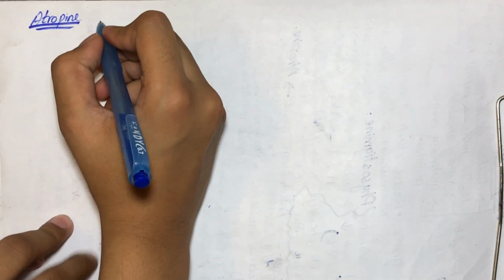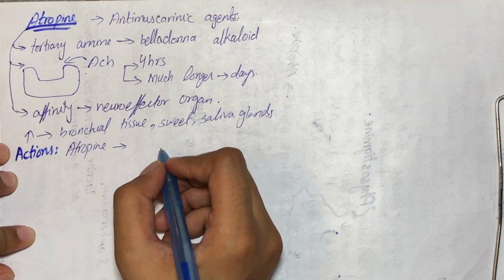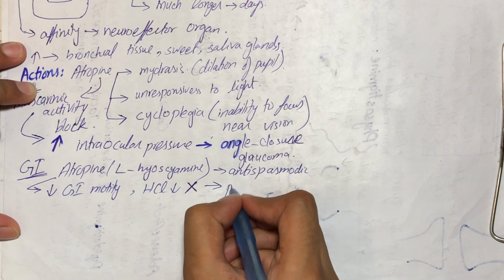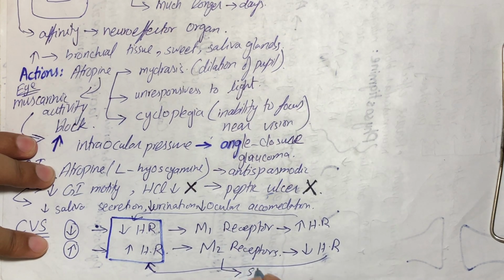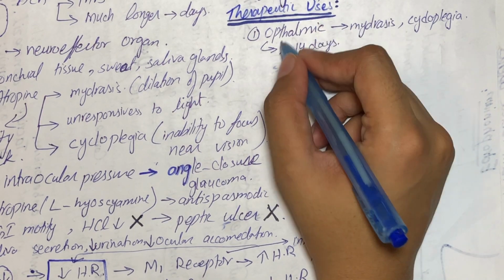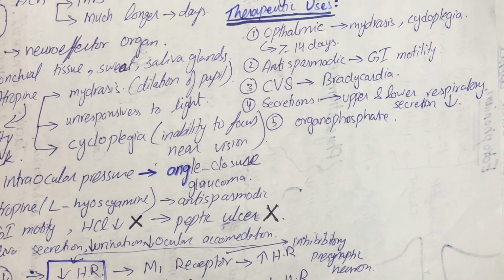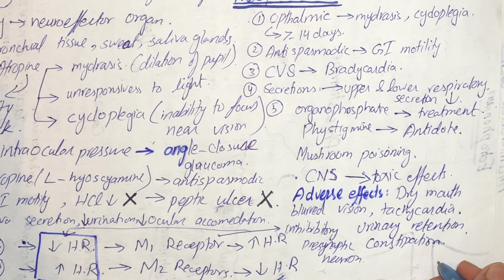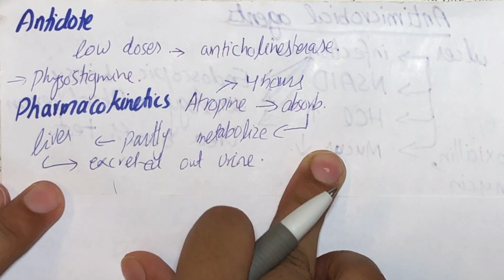ATROPINE - Mechanism, Uses, Adverse effects, Antidote, Pharmacokinetic. (PHARMACOLOGY)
Atropine is an antimuscarinic agent which is actually a tertiary amine and a belladonna alkaloid. Atropine compete with acetylcholine to bind with muscarinic receptor. Atropine cause mydrasis, cycloplegia and cause increase of intraocular pressure. Atropine act as antispasmodic agent. At low, atropine cause the decrease of heart rate and at high doses atropine cause increase of heart rate, so can be use in bradycardia. It causes the inhibition of body secretions, causing xerostomia, increase in body temperature. Organophosphate poisoning is treated with atropine. Physostigmine toxicity can be reversed by atropine. Mushroom poisoning can also be reversed by atropine. Atropine can cross CNS thats why can overcome CNS toxic effects. Adverse effects include dry mouth, tachycardia, urinary retention, constipation, Restlessness, confusion, delirium, depression and collapse of Circulatory and respiratory system thus cause death. Physostigmine is antidote for atropine toxicity. Pharmacokinetics includes Atropine can be absorbed orally and metabolized by liver partly and eliminated by urine. Systemic intake of atropine has half life of 4 hours whereas ophthalmically applied atropine has much greater half life which is up to days.